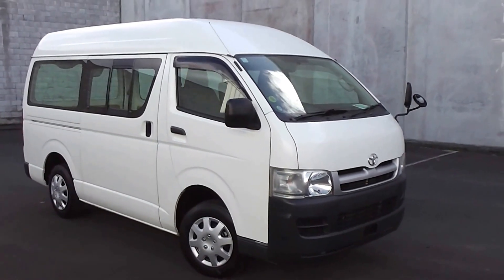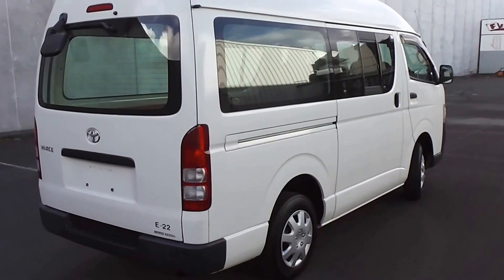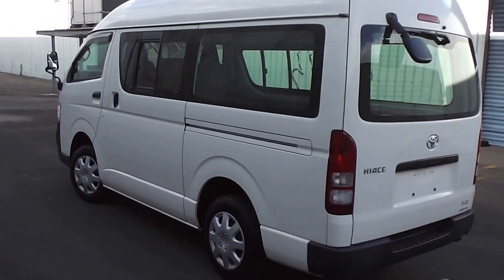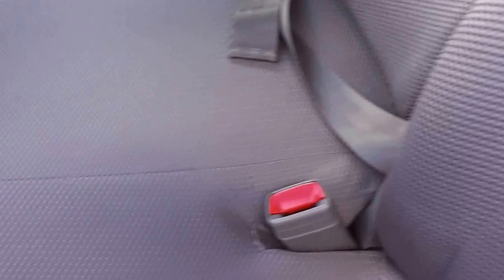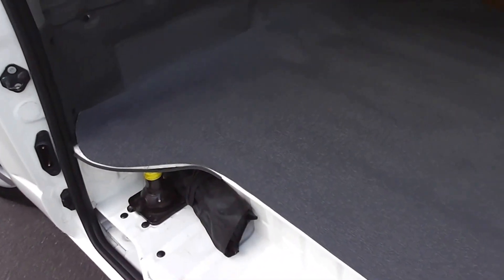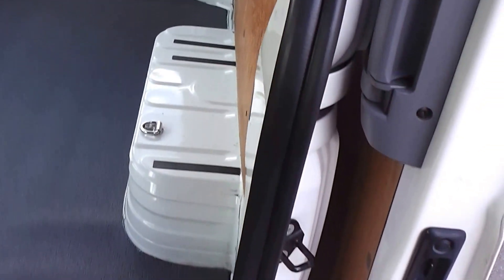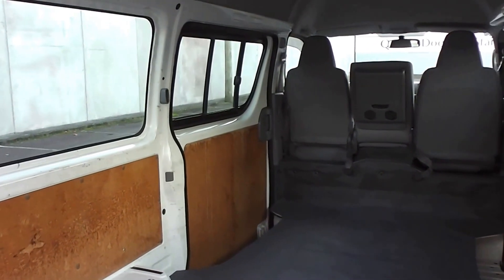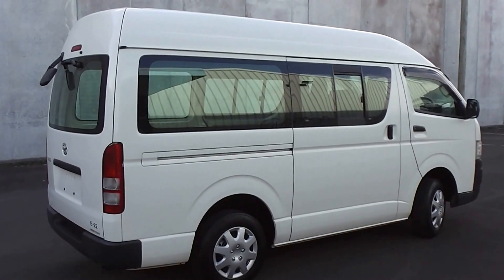Toyota Hiace 5 speed high roof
2006 Toyota Hiace DX Long 5 door high roof 2.0 litre petrol 5 speed van done only 23000 kms.